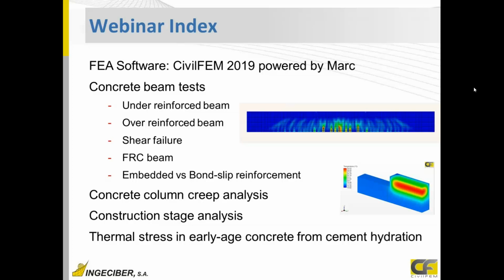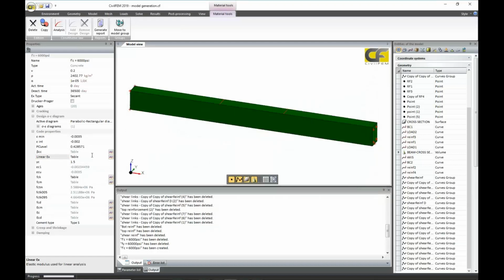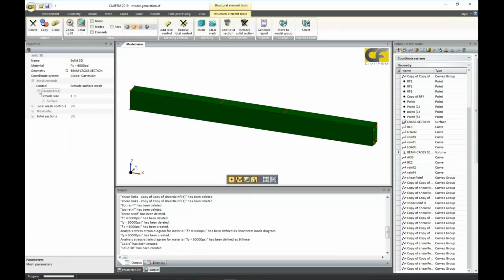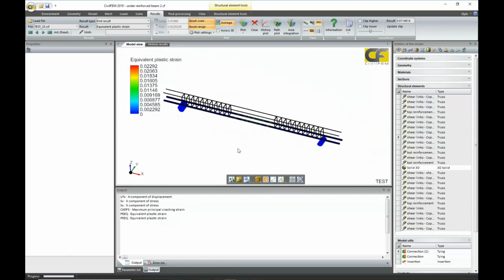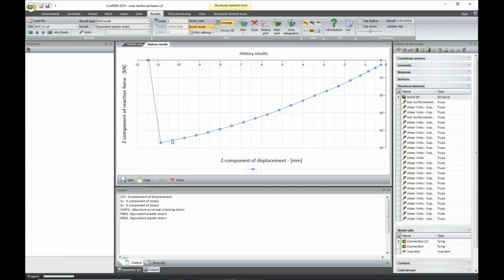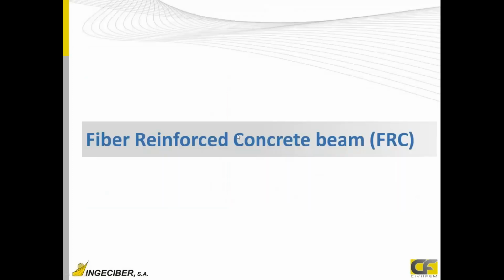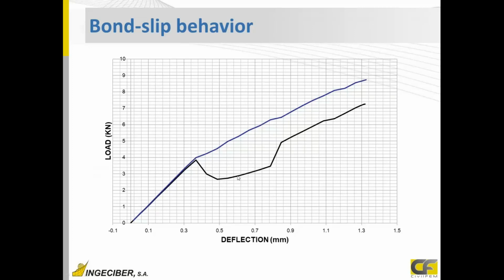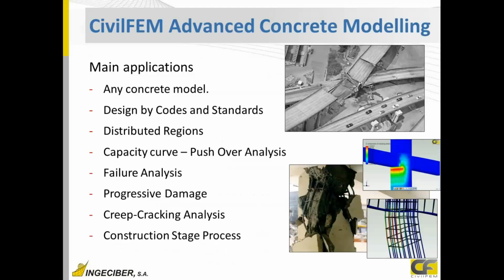Simulation of Nonlinear Concrete in CivilFEM 2019